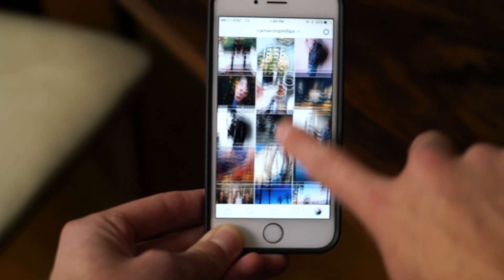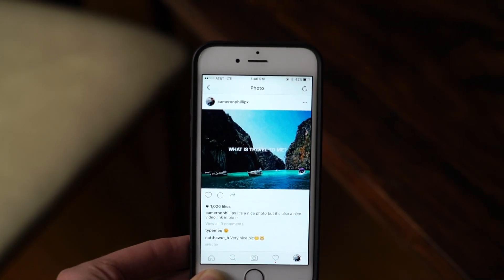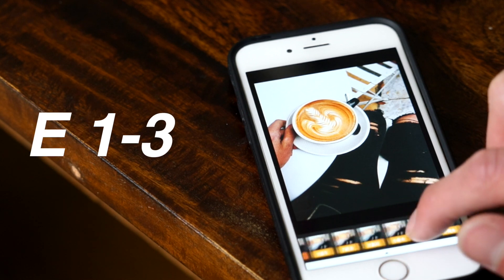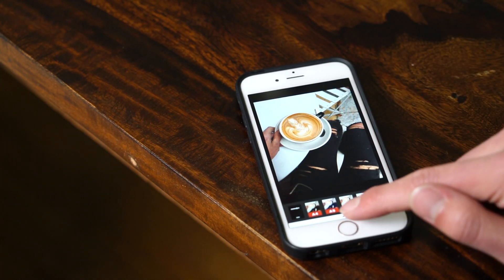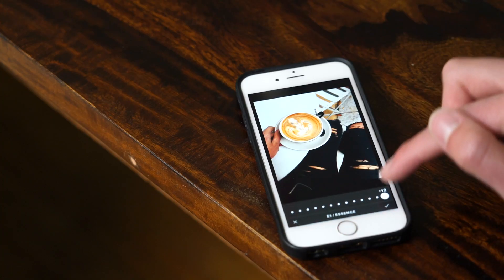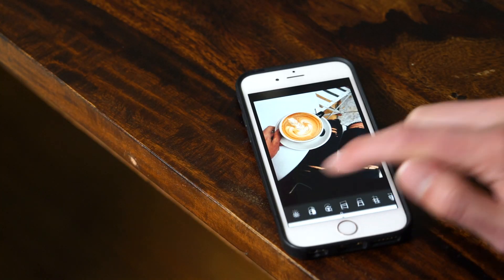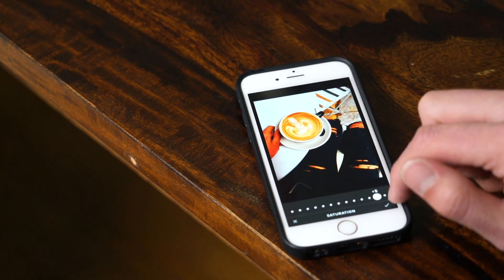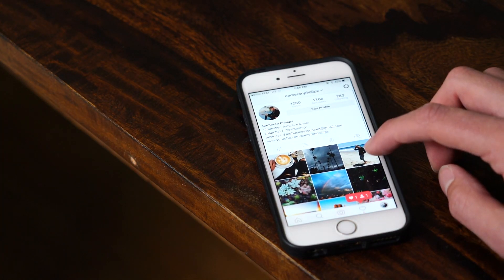How To Edit Travel Photos | INSTAGRAM FEED TUTORIAL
This is how I edit my photos, and some tips for how you can do it too!

If you sign up to use AIRBNB with the link below you get $20 FREE TRAVEL CREDIT! Sign up and get traveling sooner!!

Cameron Phillips
11420 Santa Monica Blvd.
Los Angeles, CA
90025